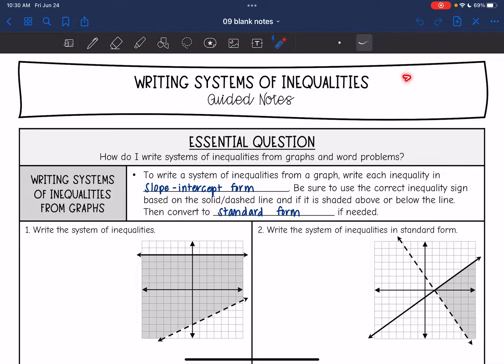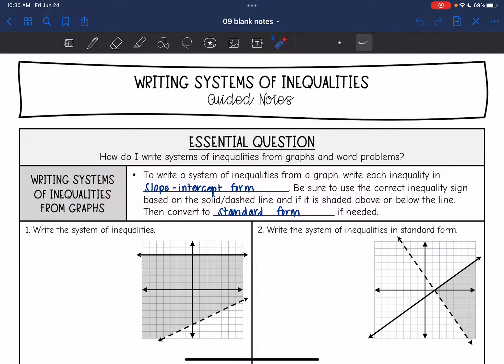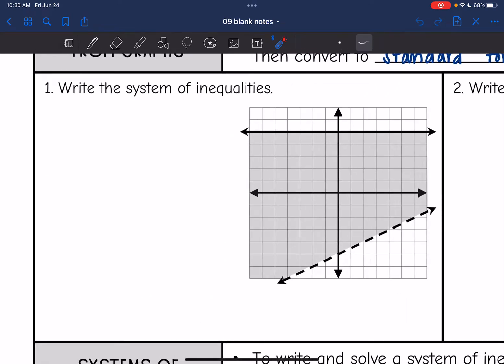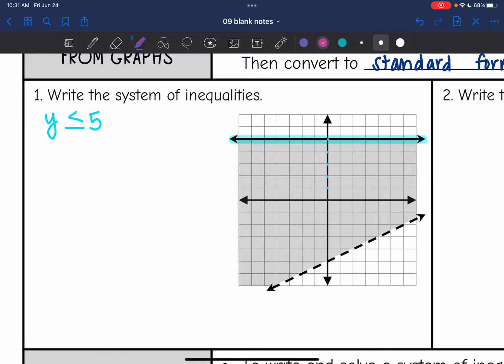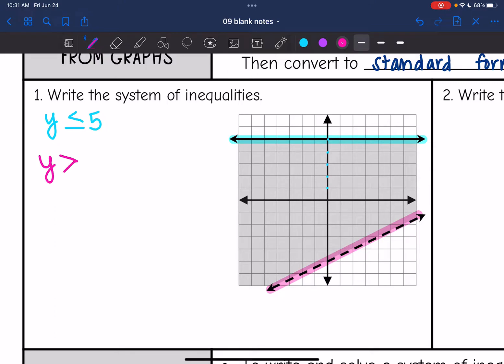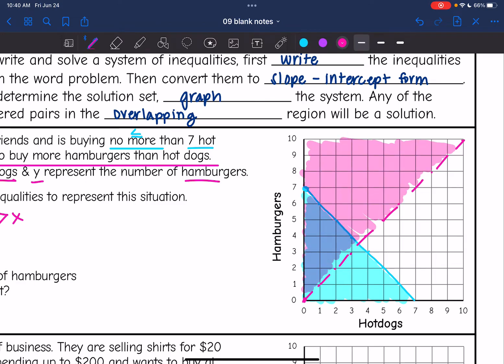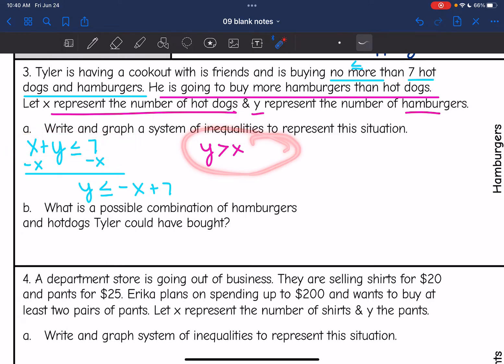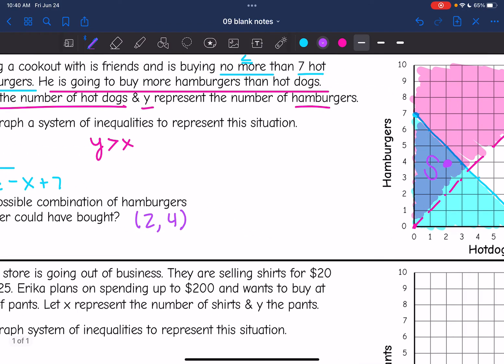Writing Systems of Linear Inequalities from Graphs and Word Problems | Algebra 1 Lesson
Join me as I show you how to write systems of linear inequalities from graphs and word problems.

You can find the handout used on my Teachers Pay Teachers store